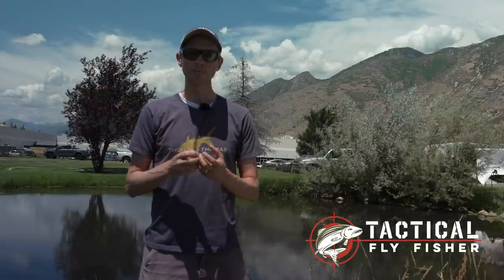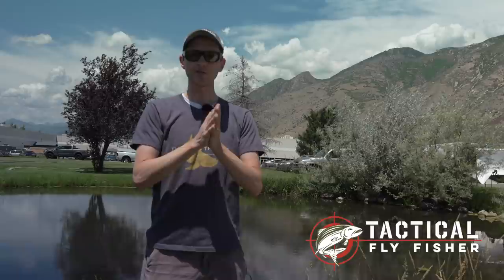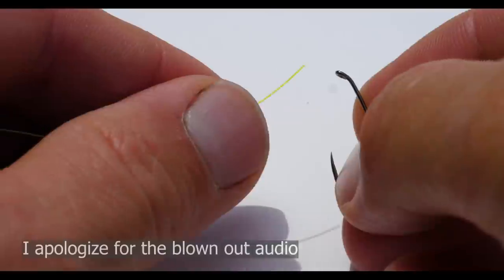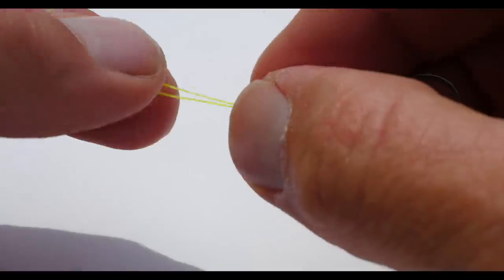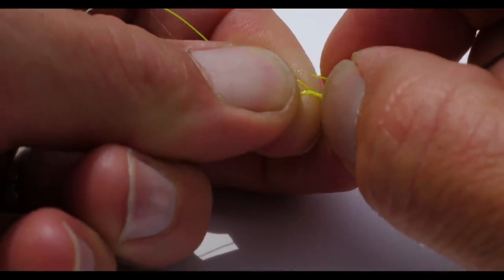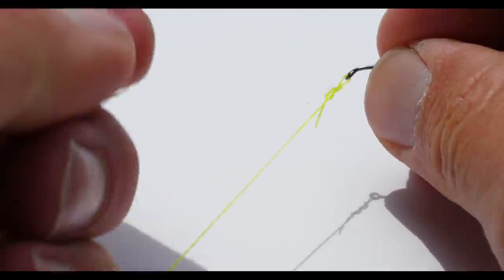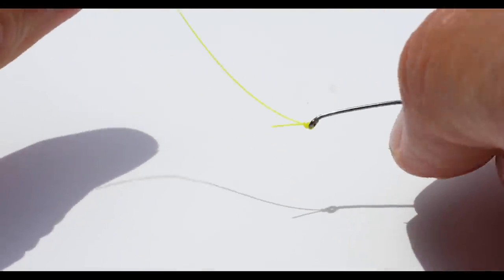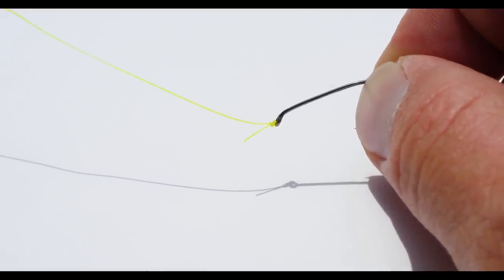My Favorite Tippet to Fly Knot: Tying the 16/20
When I was 17 years old I picked up an issue of American Angler magazine.  In it there was an article about a knot called the 16/20. The knot was apparently favored by an informal club in Canada where you need to catch a 20 lb Atlantic salmon on a size 16 hook to qualify. This article ended up being one of the most useful articles I have ever read. I have tried a lot of tippet to fly knots over the years but this knot has been the strongest for me in addition to being easy to tie. As a bonus, if you work on how you tie the knot you can limit your tippet use dramatically compared to most other knots. This video shows the way that I tie the knot. I hope it helps you out on the water.